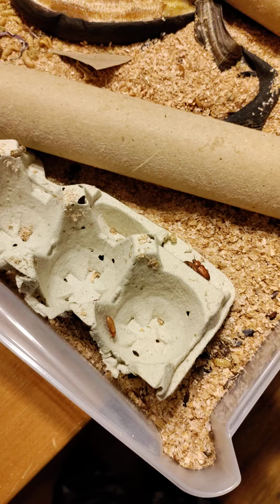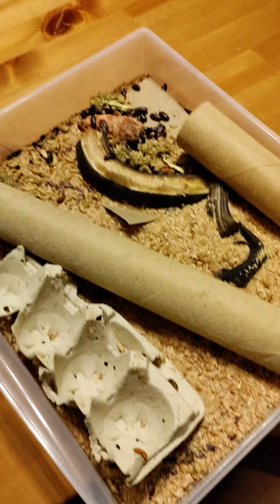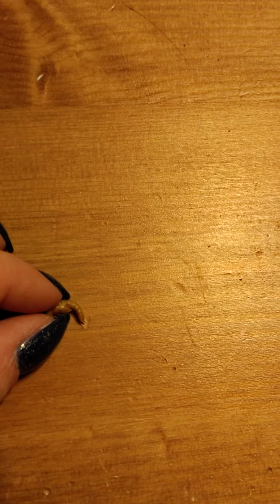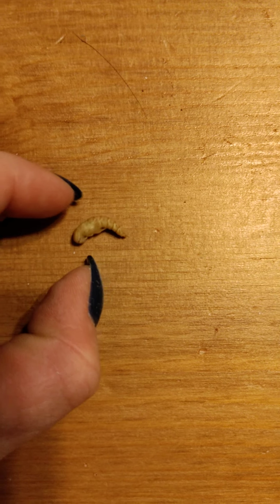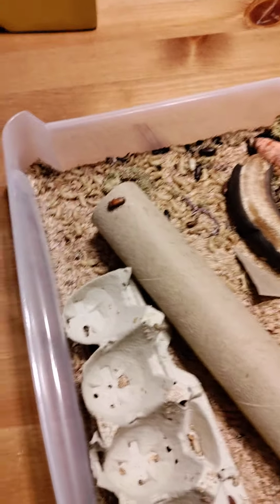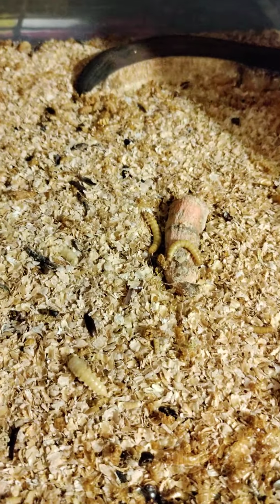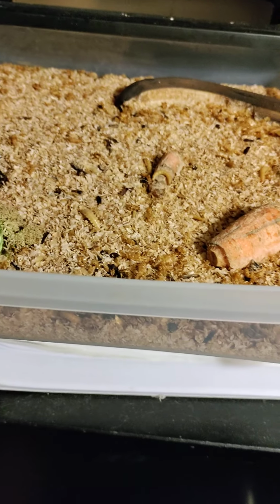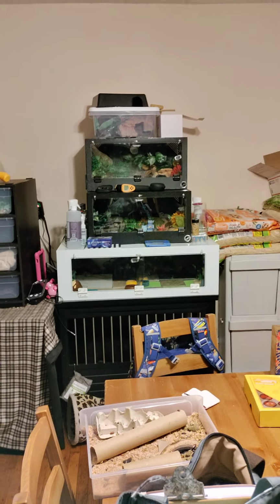feeding and cleaning the food!